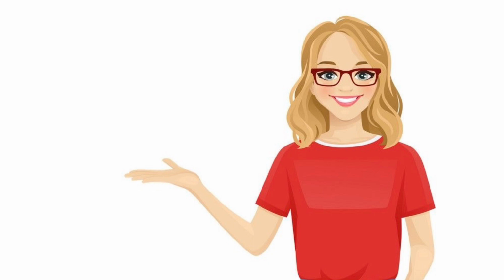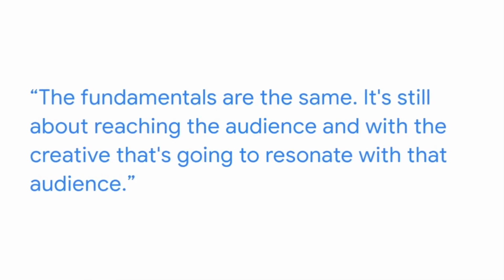Lecture 34 : SEM and how to attract customers - How Attract & Engage Customers.....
You will learn about advertising opportunities within search engines, also called SEM and Google Display advertising. You’ll learn best practices for creating an ad in search results or a display ad. You’ll finish the course understanding how to apply and improve display ads.

Learning Objectives :
• Understand the benefits of SEM.
• Identify different types and structures of SEM ads.
• Apply search engine marketing.
• Understand fundamentals of Google Ads and targeting audiences.
• Understand different display advertising types.
• Define Google Display Ads best practices.

Skills you'll gain :

Google
Search Engine Marketing
Customer Awareness
Website Structure